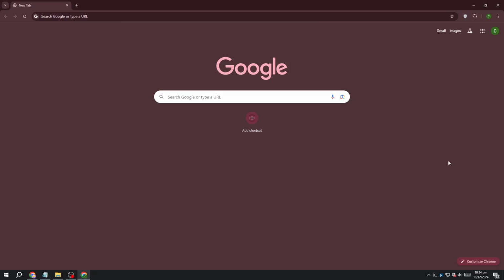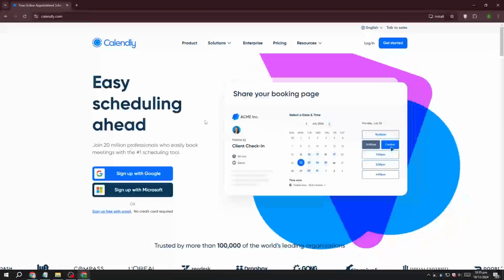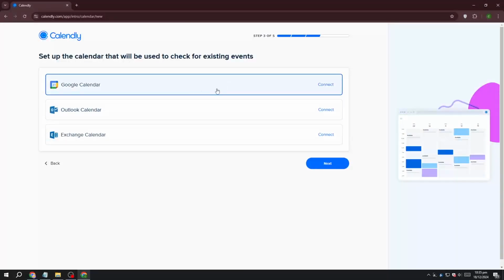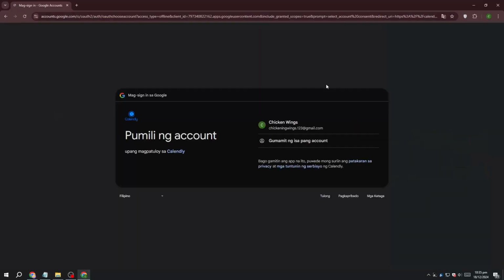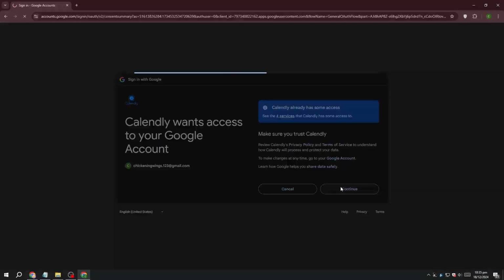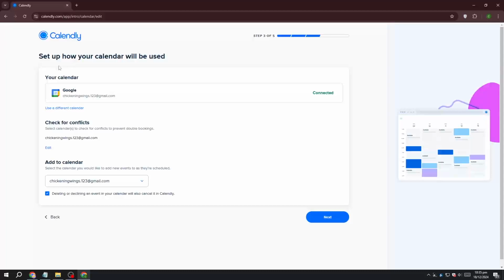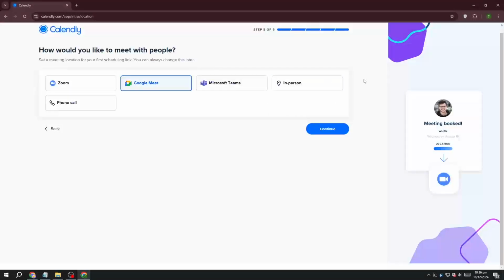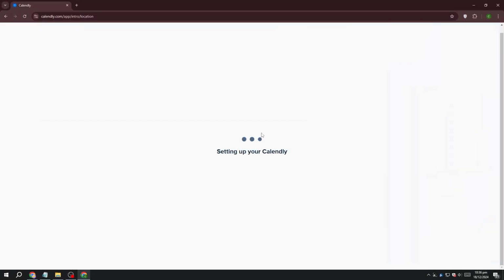How To Link Calendly To Google Calendar In 2026 (Best Method)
💡 Sync your schedules seamlessly! Learn how to connect Calendly with Google Calendar in minutes.

✅ How It Works:
🟣 Open Calendly settings and navigate to "Calendar Connections."
🟣 Select Google Calendar and log in to your Google account.
🟣 Authorize permissions and choose which calendar to sync.

⚡ Pro Tip: Enable bi-directional sync to avoid scheduling conflicts!